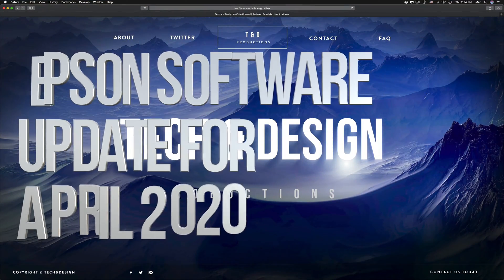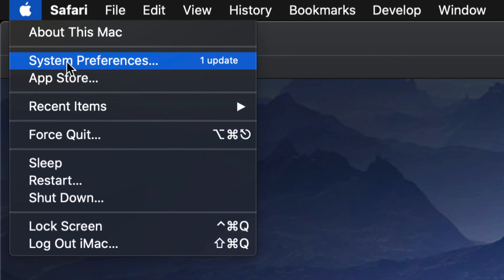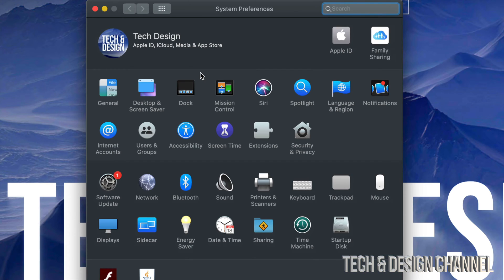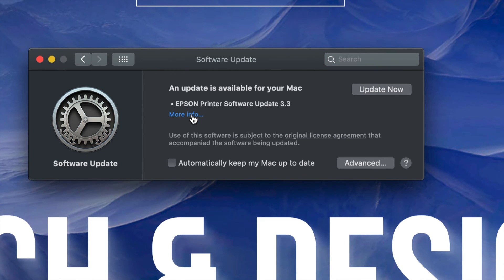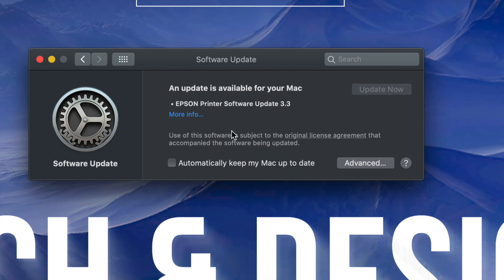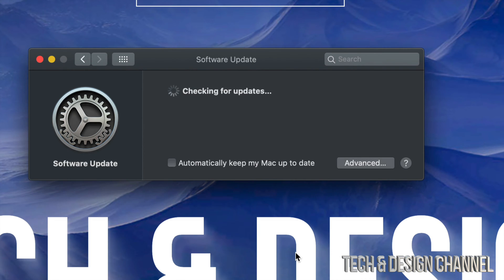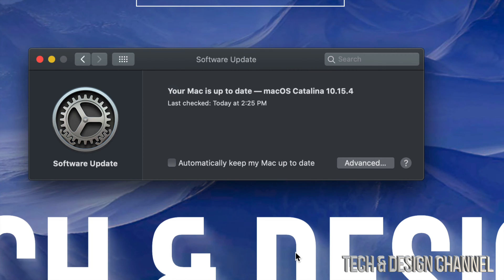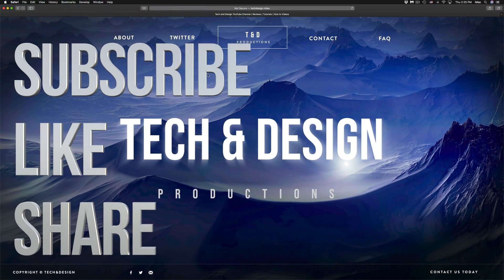How to Update EPSON Software on Mac - Latest April, 2020 Epson Update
Epson printer update 2020